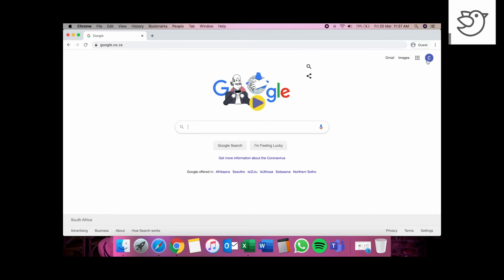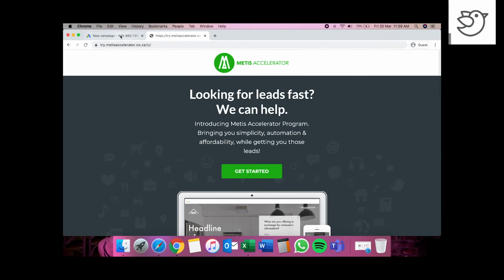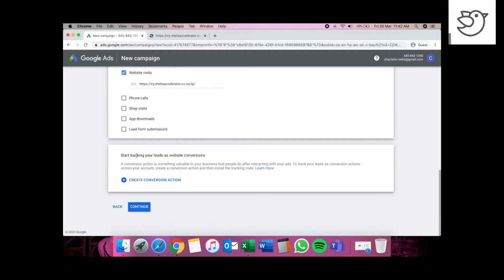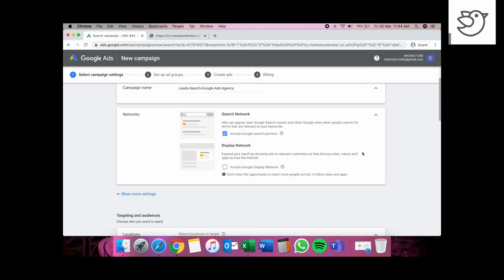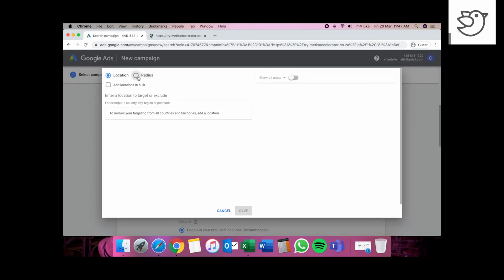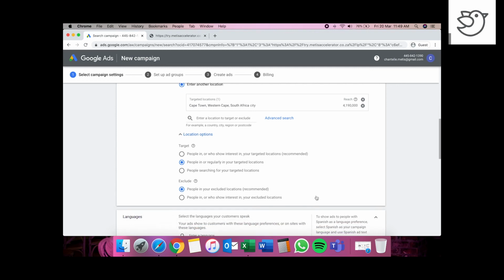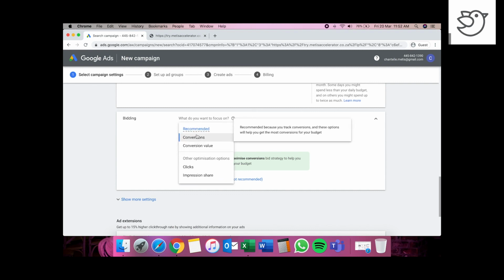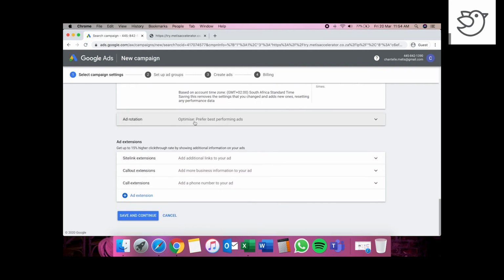Training Series - Lesson 5.2: Google Ads - Setting up Google Adwords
A step-by-step tutorial on how to set up your first Google Adwords campaign.